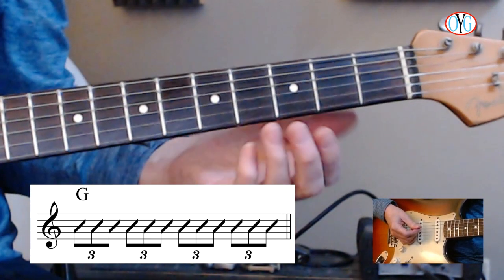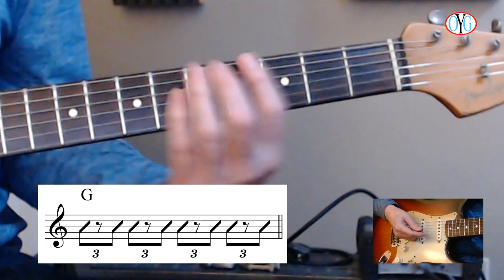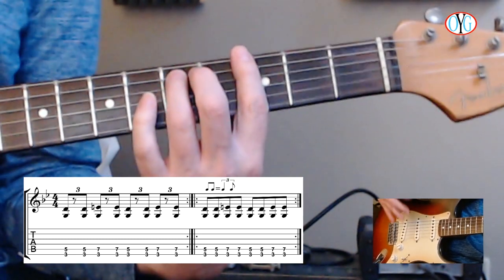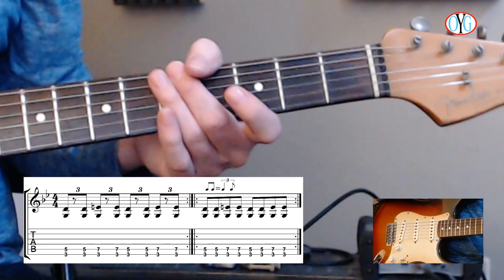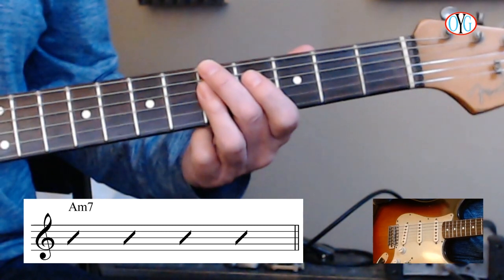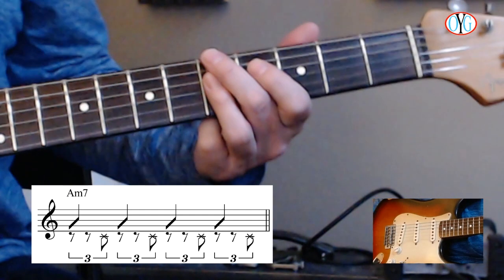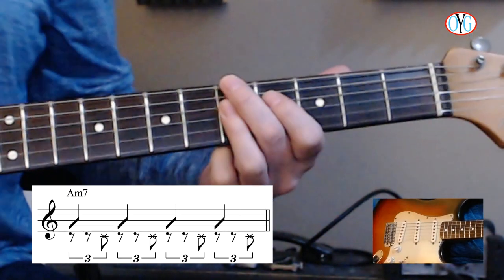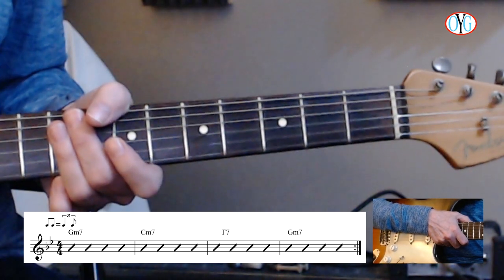Practice Sessions: Improve Your Swing, Pt 1: Rhythm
Hey everybody! For this Practice Sessions lesson, you will be focusing on your swing feel, also called a "shuffle" feel. Whichever term you use, we all can work to make our swing actually swing, and swing hard! I will show you how I worked it out for myself, the techniques I employ to ensure my swing/shuffle really captures the motion and driving nature this approach requires to sound right! So, grab your guitar and let's get to it!

To access the written material for this and all lessons, and to unlock expanded versions of YouTube lessons (like this one) and access to lessons not featured here, go over to Outsmart Your Guitar on Patreon

There's a lot to learn, and I cover all kinds of things. I do most appreciate your support! If you have things you want covered, speak up and tell me what you want! I'm here to help you learn, play and grow in your guitar playing journey.